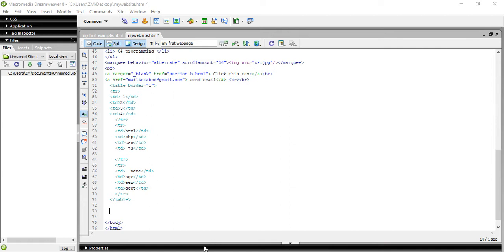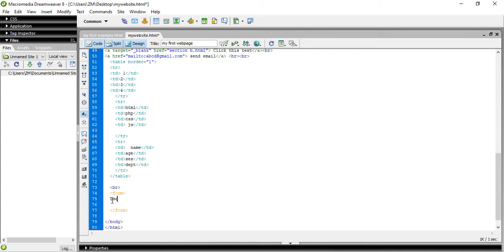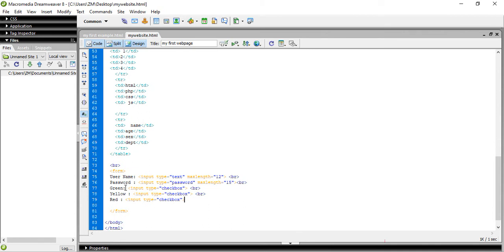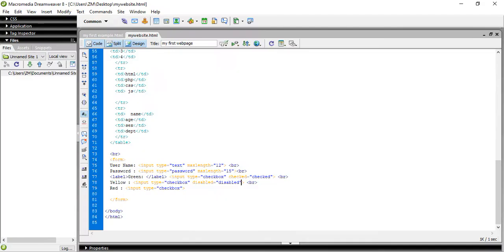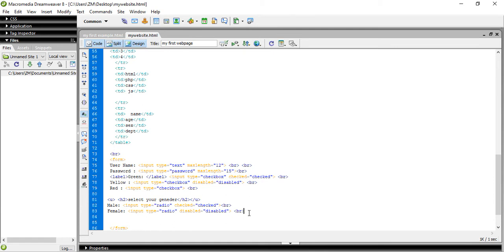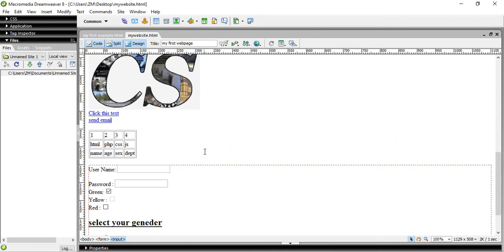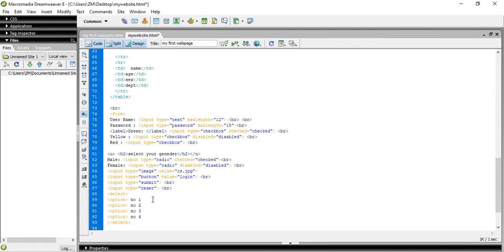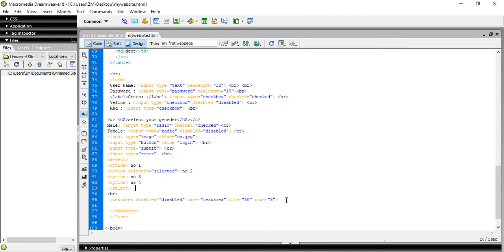How to Add Form element in HTML Document part 9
add html form element